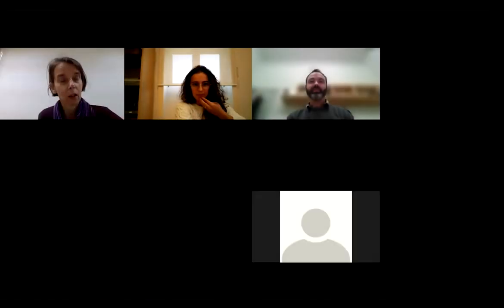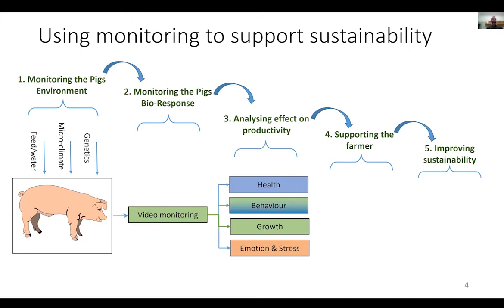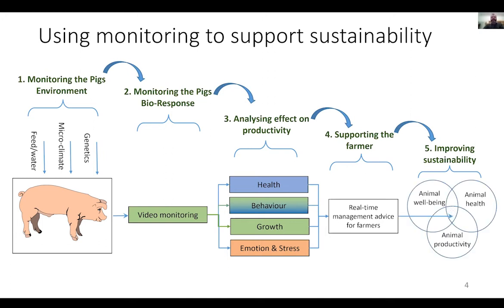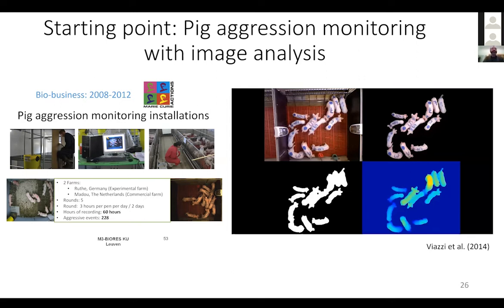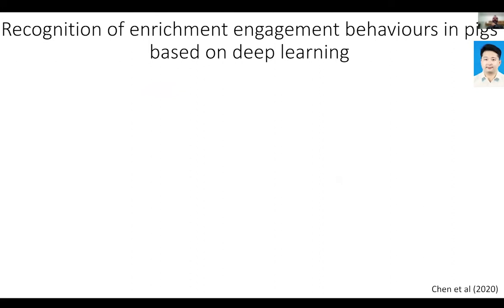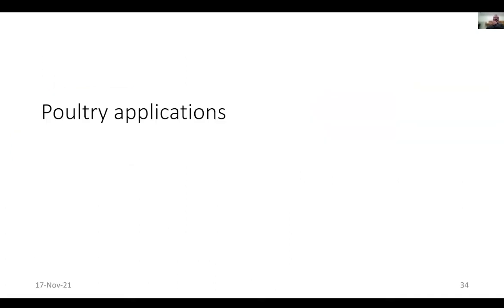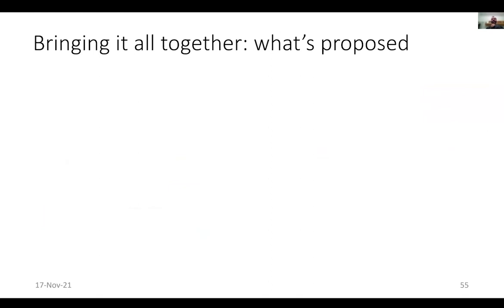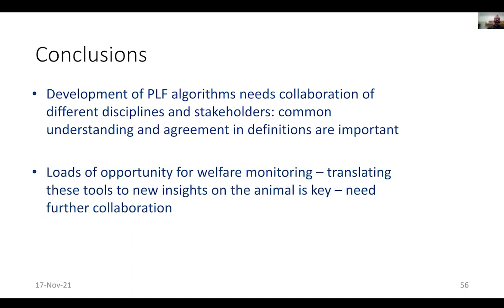1st International ICBAS Webinar Series | Tomas Norton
Tomas Norton is a tenure track assistant professor in Precision Livestock Farming (PLF). He is based in the Division of Animal and Human and Health Engineering (group of M3-BIORES) at the KU Leuven. He holds a PhD in Biosystems Engineering from University College Dublin (Ireland). His current research focus is on PLF applications, focussing on modelling and monitoring of animal responses to their environment.